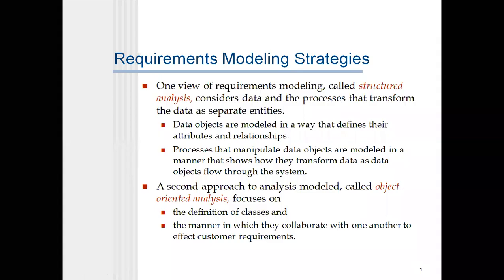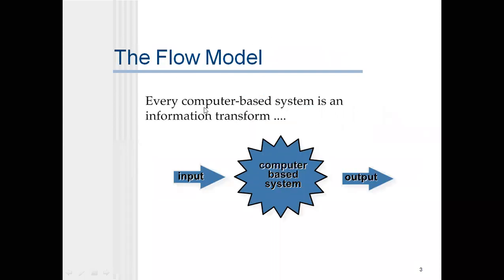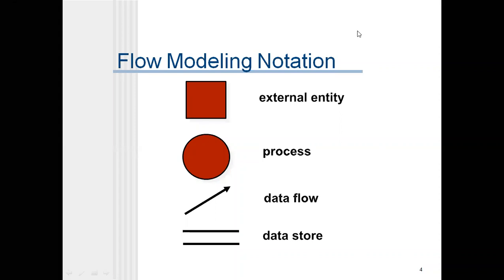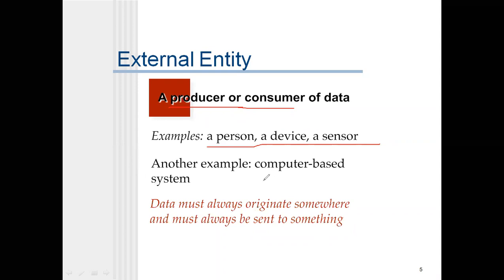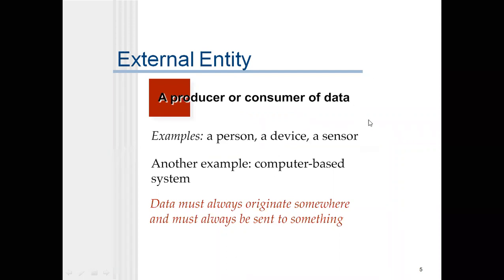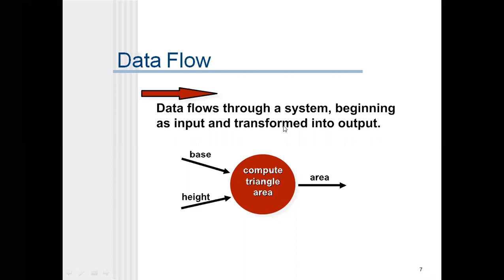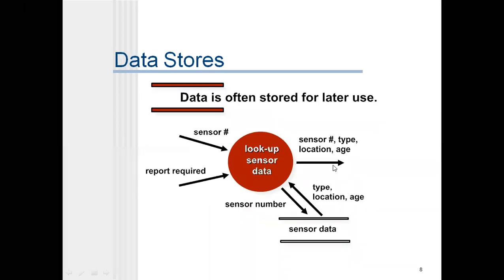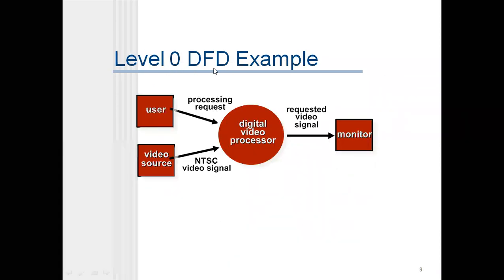JNTUK II CSE SE LECT 46 Flow Oriented Modelling